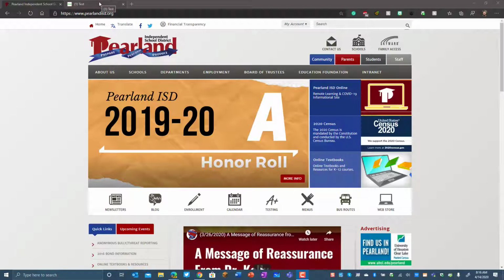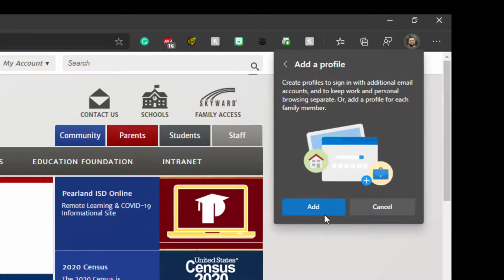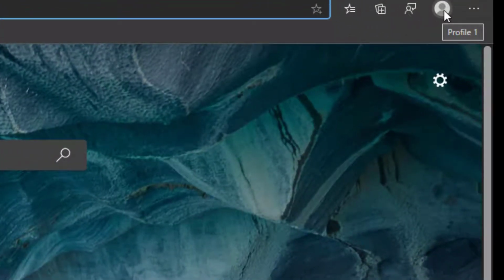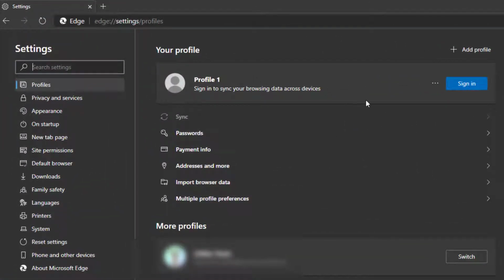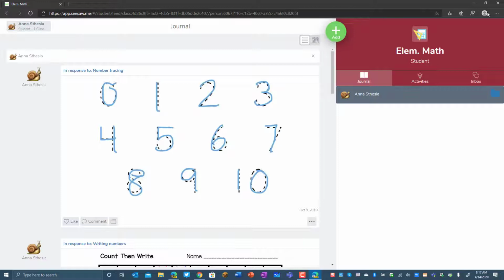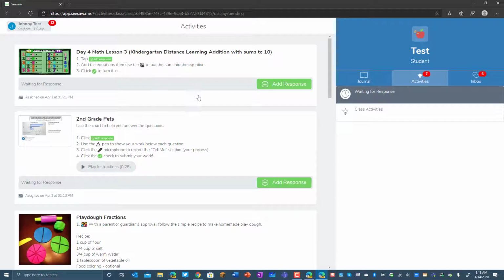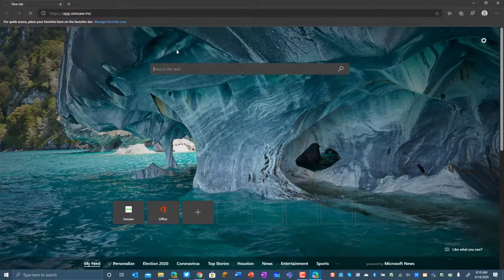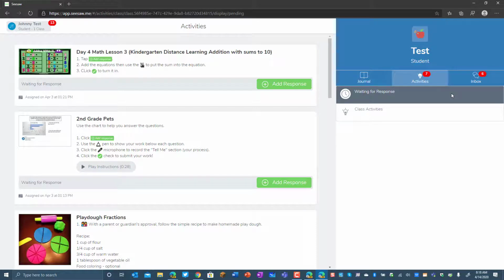Setting up browser profiles to use multiple accounts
This video will show you how to configure your browser profiles, so that you may use multiple accounts in web software (I used Seesaw as an example here), and quickly switch between them. This is particularly helpful in distance learning environments, though profiles could be used for anything.